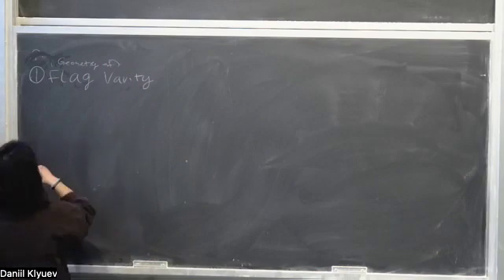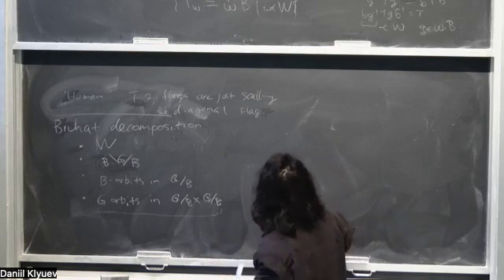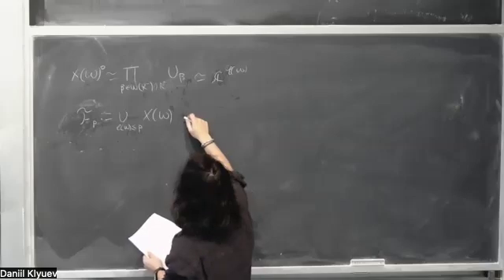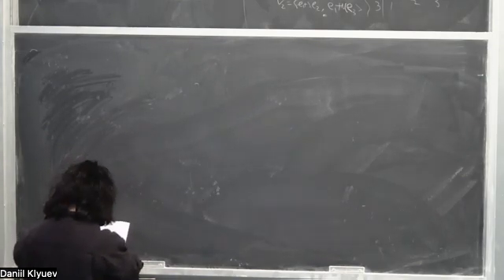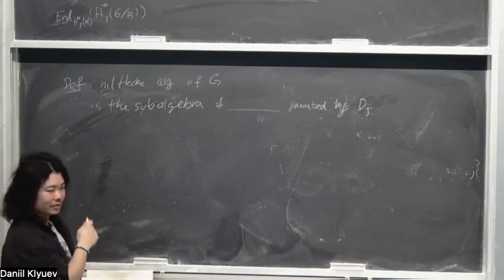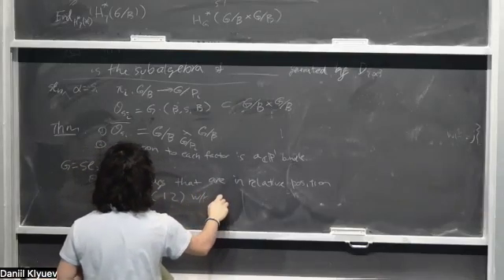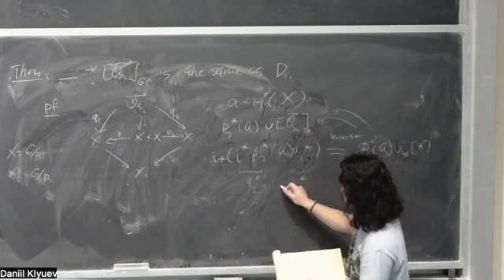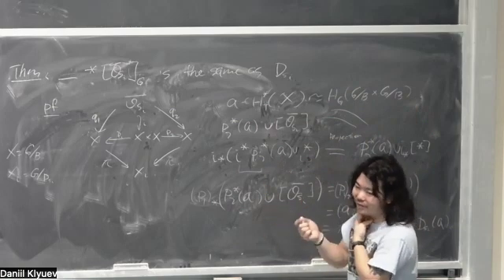Week 3: Flag varieties and nilHecke algebras (Mingze Yu)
Geometry of flag varieties, the action of nil-Hecke algebra on the equivariant cohomology and connection to convolution product.